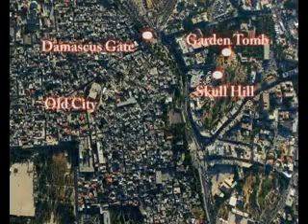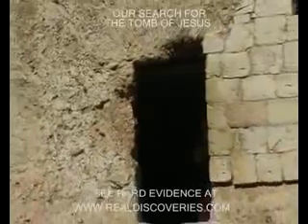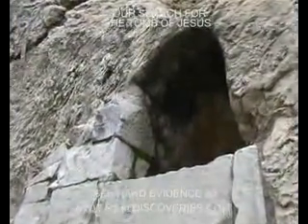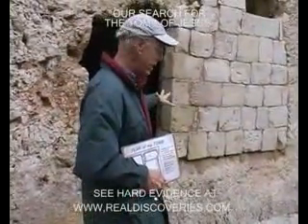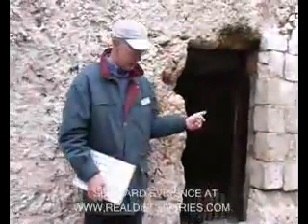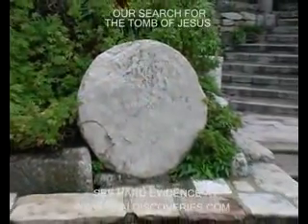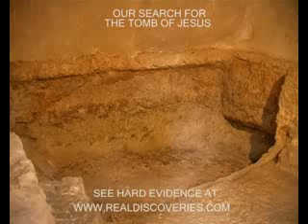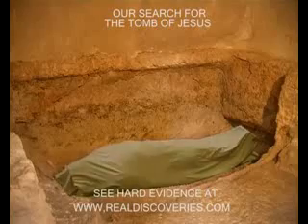EPISODE 1 THE GARDEN TOMB OF JESUS DOCUMENTARY